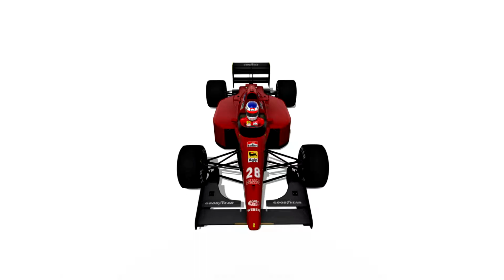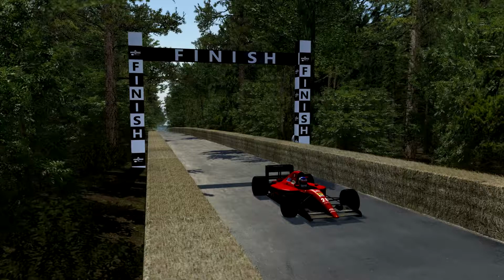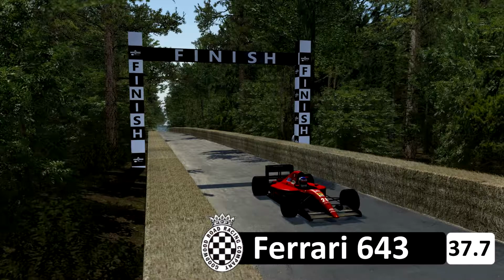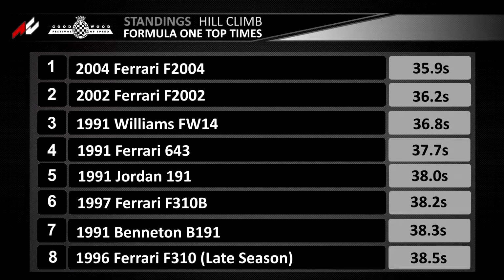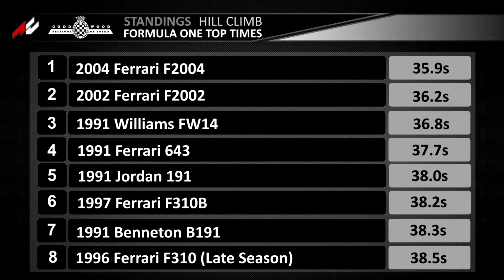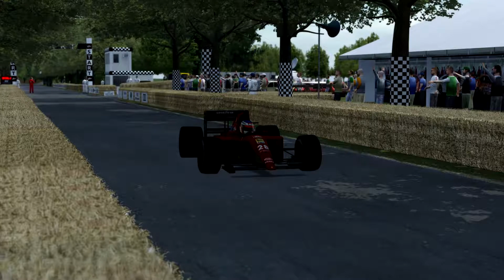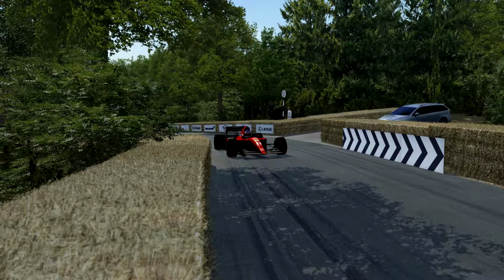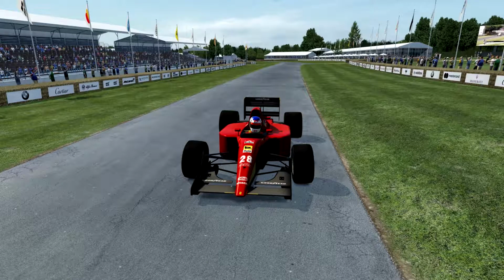Assetto Corsa - Goodwood Festival of Speed - Ep. 15 - Ferrari 643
Hi guys, in this episode we drive the 1991 Ferrari 643 up the Goodwood Festival of Speed hill climb. In period this car was driven by Alain Prost and Jean Alesi. I hope you enjoy it.